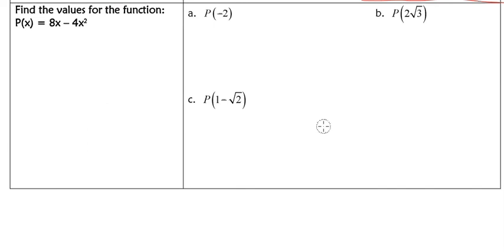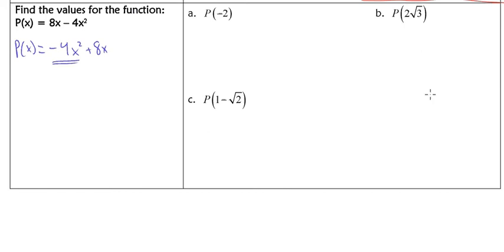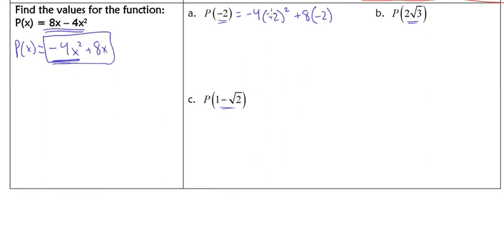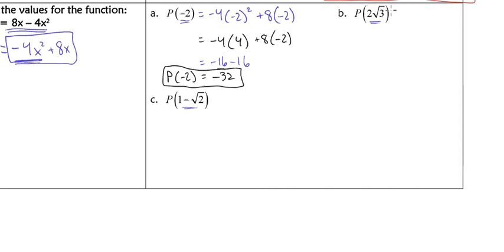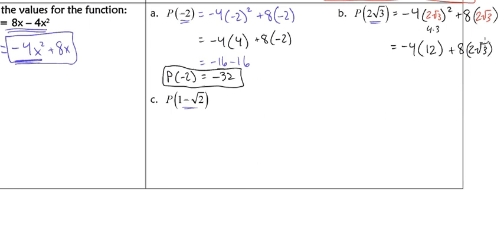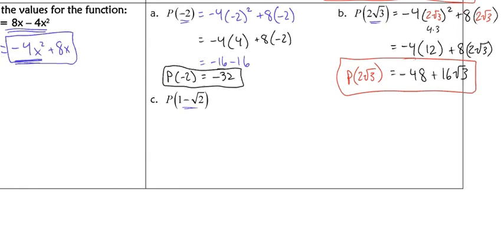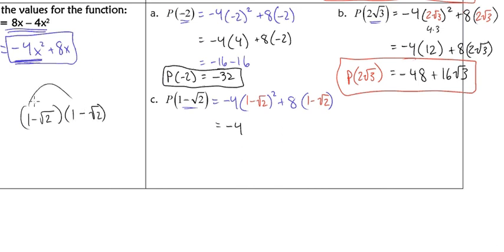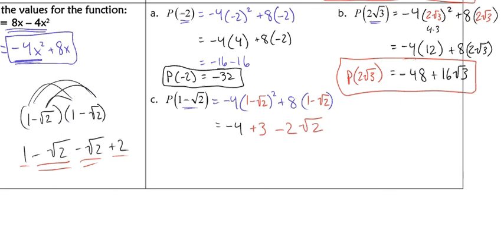2 1 and 2 2, part 8